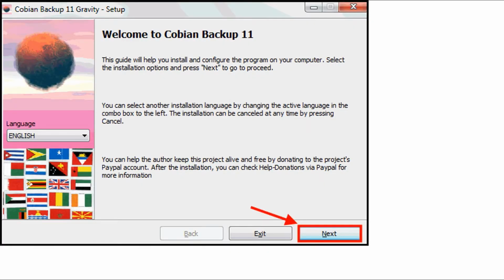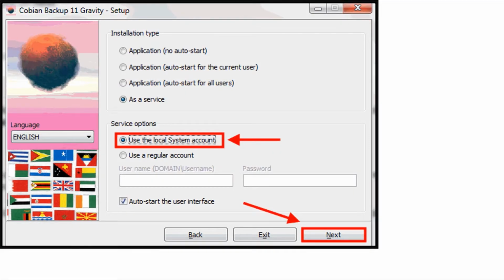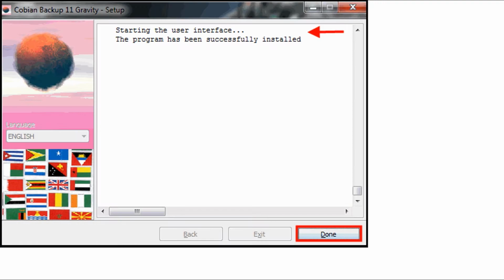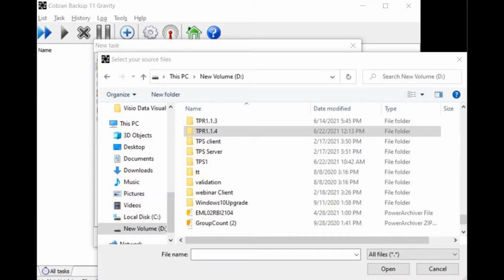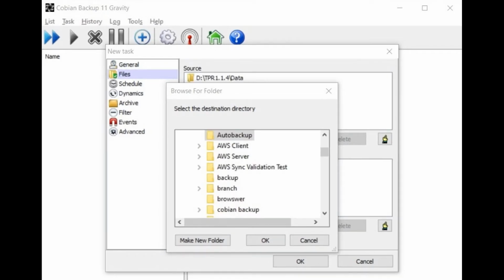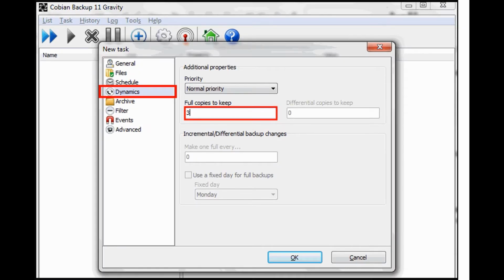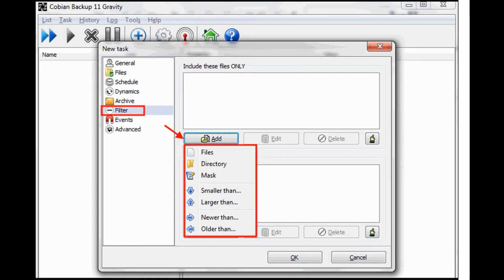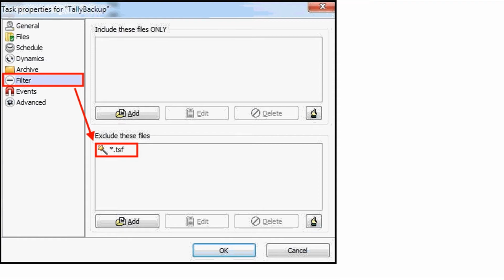Tally Prime Auto-Backup Using Cobian Backup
This video will help you to get knowledge about Tally Prime Auto-Backup Using Cobian Backup in Tally Prime. Tally Prime is The Upgraded Version Of Most Popular Accounting Software Tally ERP 9.Watch This Video And Learn Tally Prime Auto-Backup Using Cobian Backup in Tally Prime simply. Do listen the full video and get clarity.